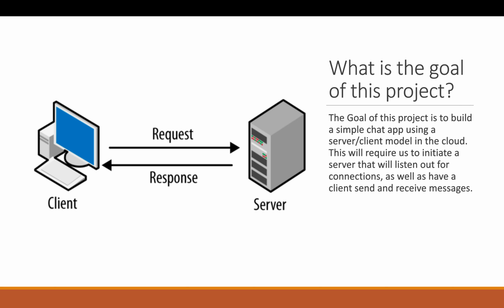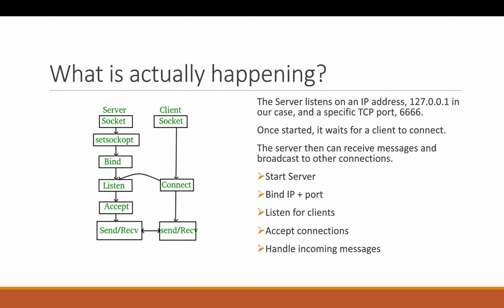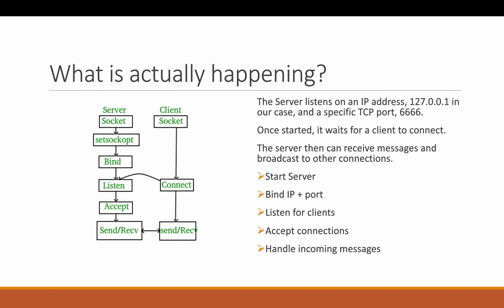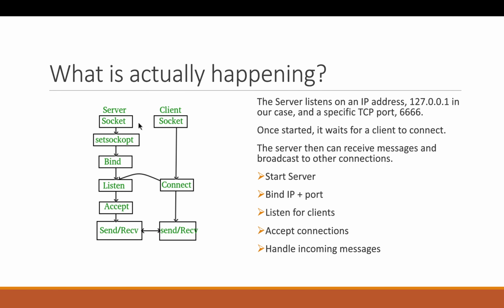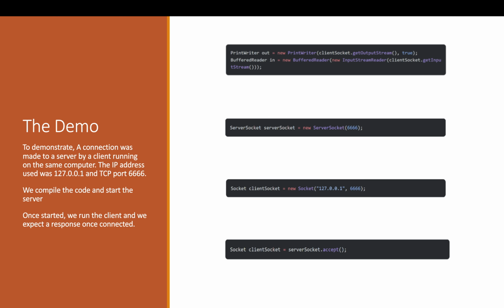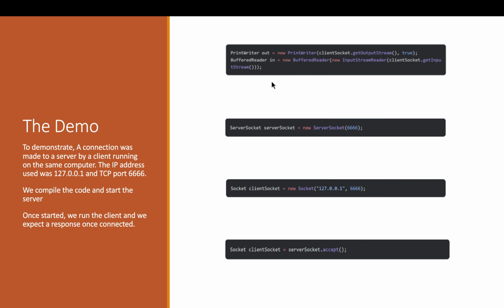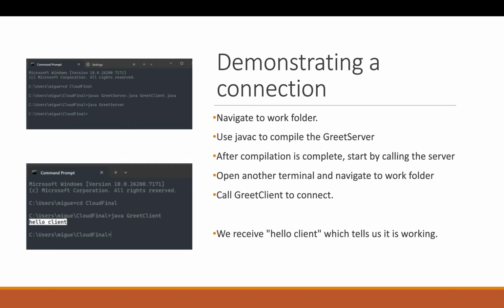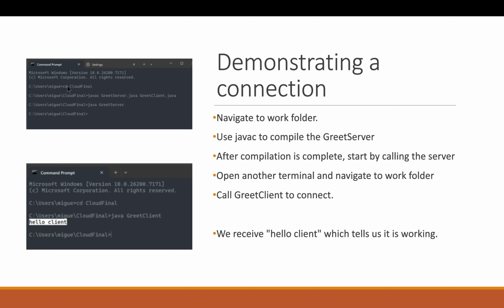Google Cloud Chatbot Final - Gavina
Chatbot Final Assignment.